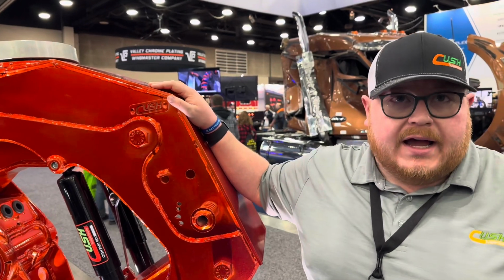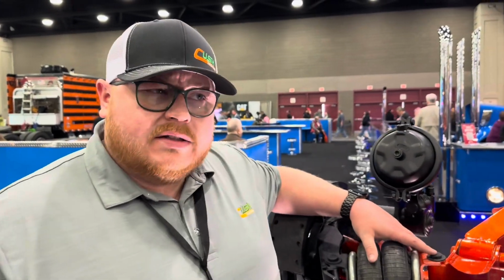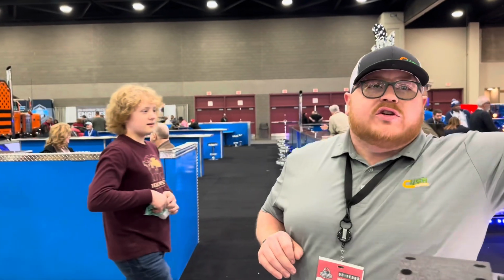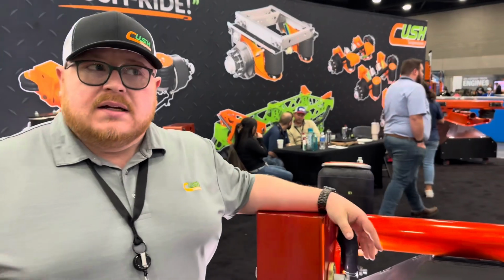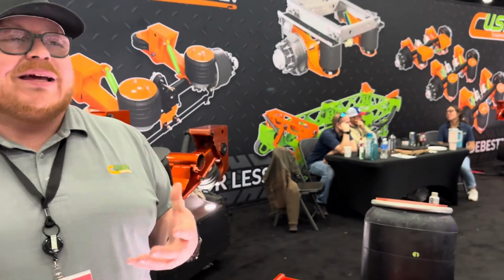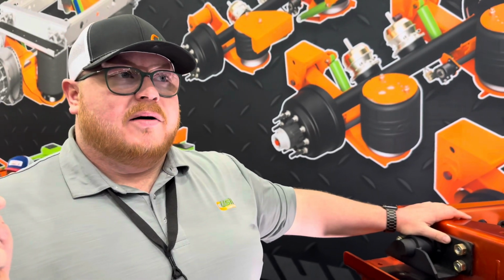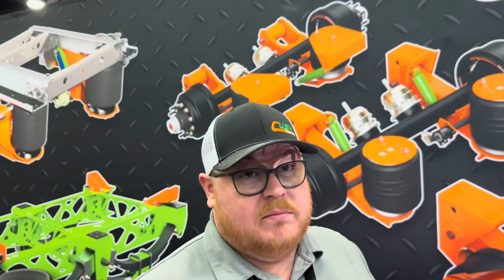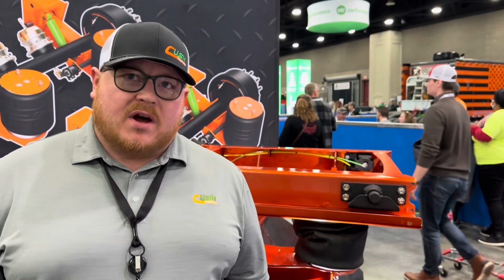Cush suspension trailer engineering at its best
There were many exhibitors at the Mid-America trucking show 2024 in this one caught my eye. These innovative suspension systems are designed to be tough and durable while providing a comfortable ride for you and your cargo. Meticulously crafted and engineered to be superior.